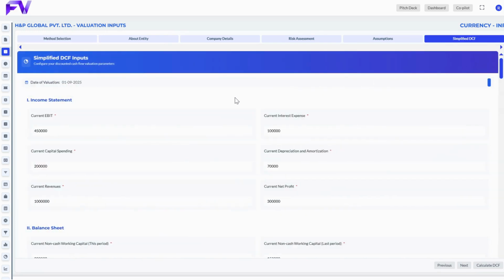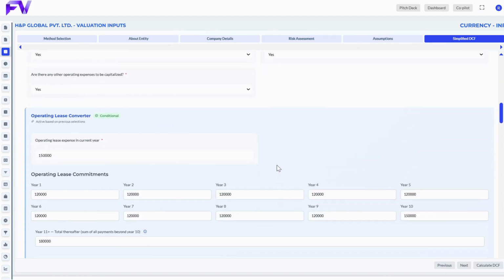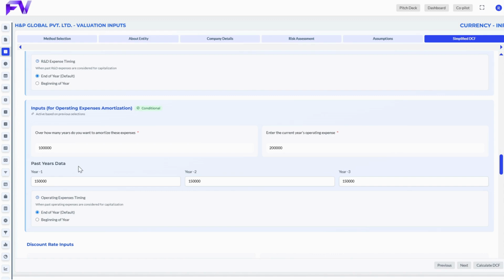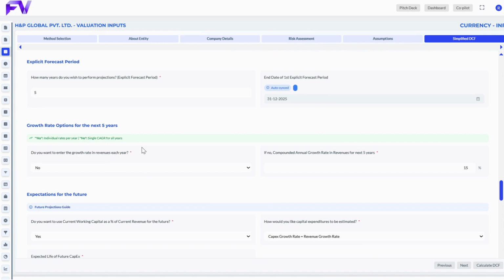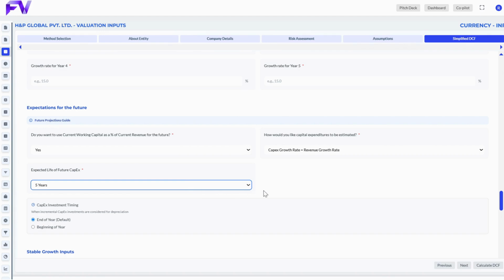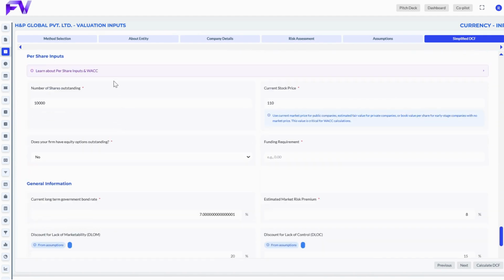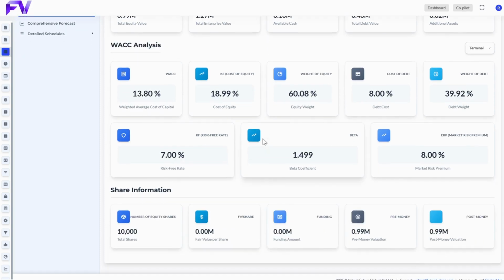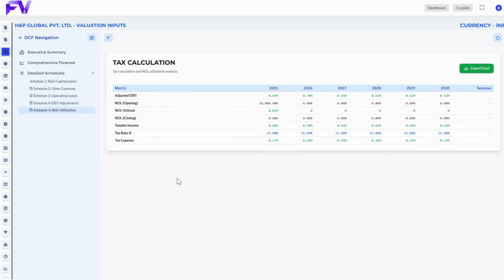20. Simplified DCF Valuation on Fairvaluation.com